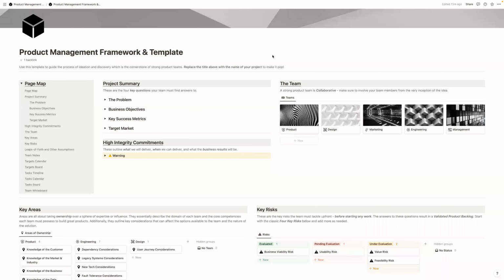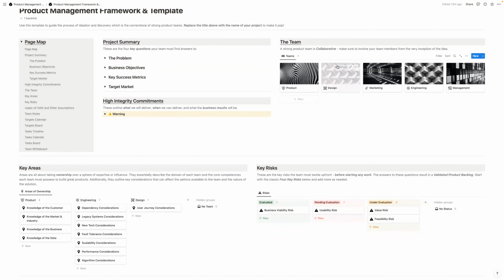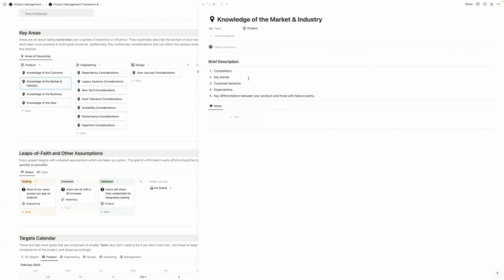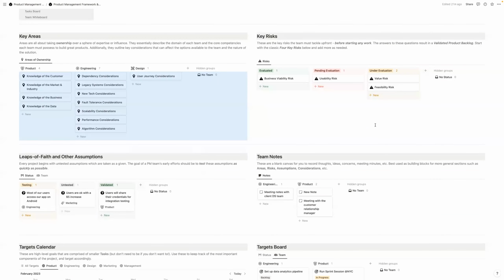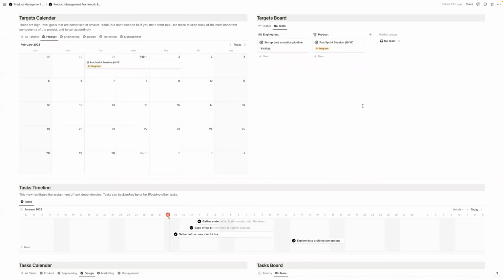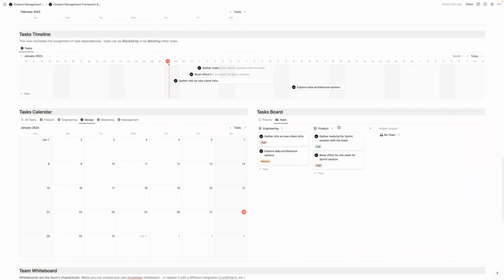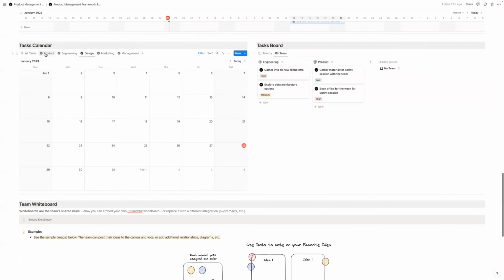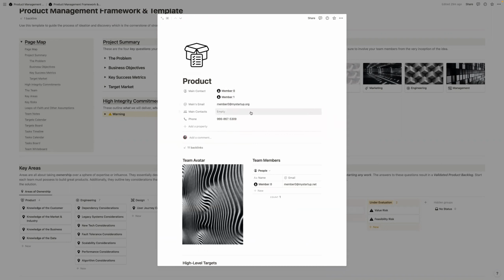Notion Product Management Template & Framework Demo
As hinted in the title, this is much more than just a template - it is a guide to aid you in thinking about the process in a structured and methodical way. With few exceptions, each product begins life in an environment ripe with uncertainty, which is why it is important to ask the right questions and tackle the biggest risks upfront, before the team can have the opportunity to build solutions that nobody wants or can’t figure out how to use.

Each of its sections are inspired by Lean and Agile methodology and are guided by the principles and “best practices” outlined in the works of top Entrepreneurs and Product Management experts such as Marty Cagan (”Inspired”), Eric Reis (”The Lean Startup”), and Jason Knapp (Google Ventures, and author of “Sprint”).

I hope that you find it a valuable resource in organizing and structuring your day-to-day activities as a productive member of a successful Product Team.